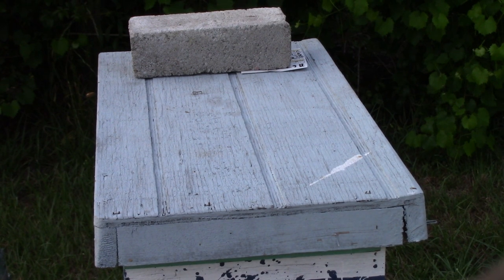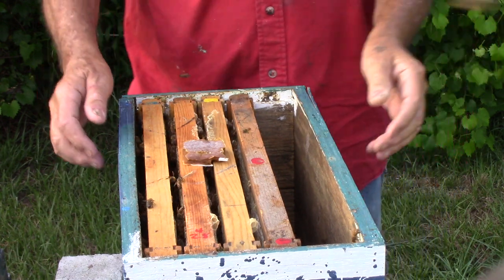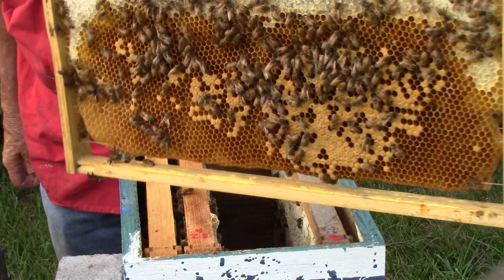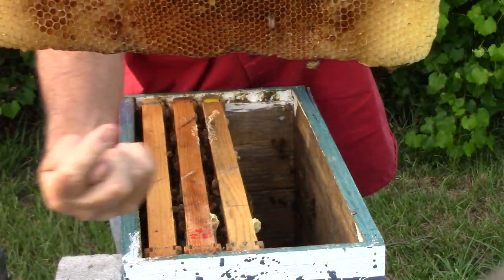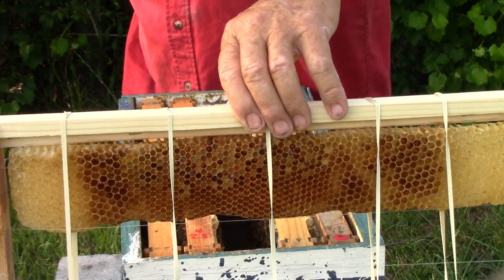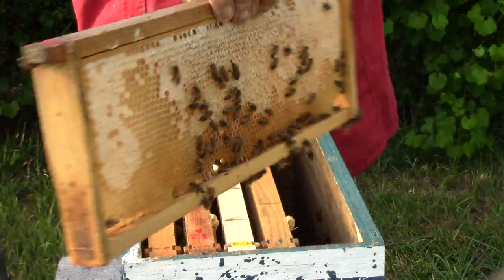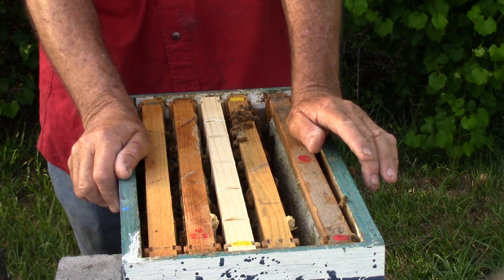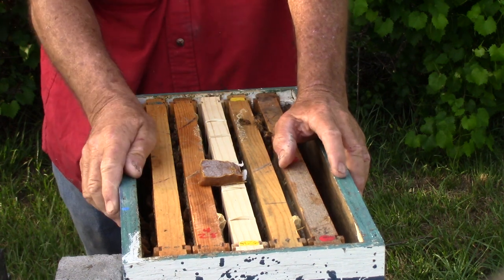What I do with the 3 in. piece that the bee build on the bottom of the super fame in a deep box..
In this video I show what I do with the piece of foundation  on the bottom of the super frame when put in a deep brood box.